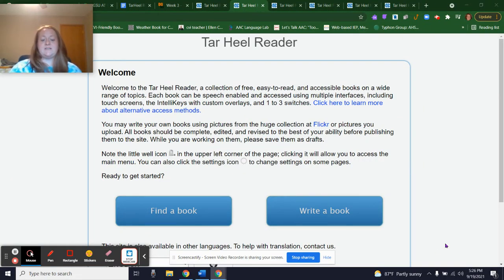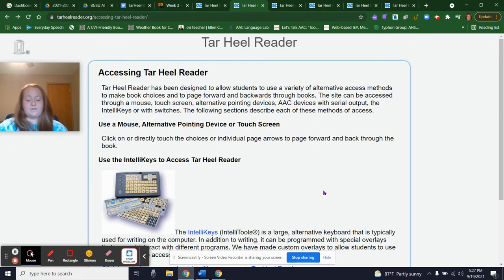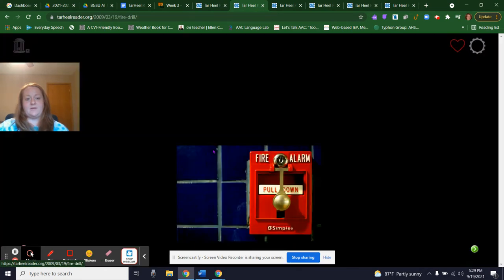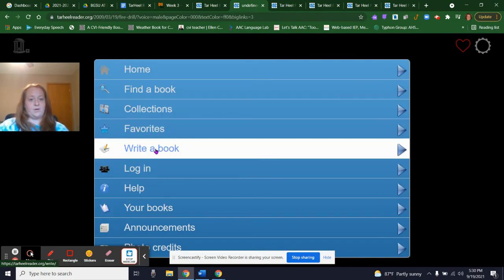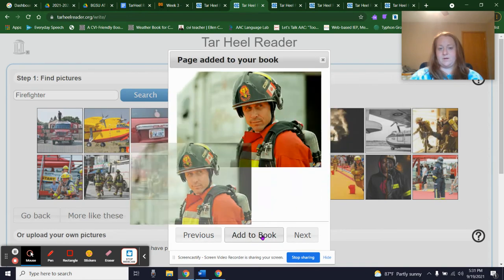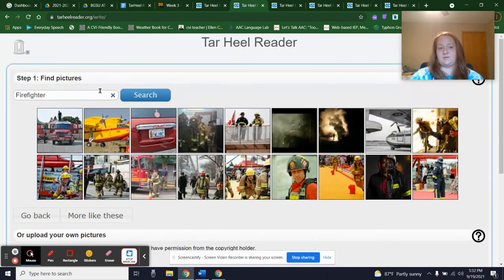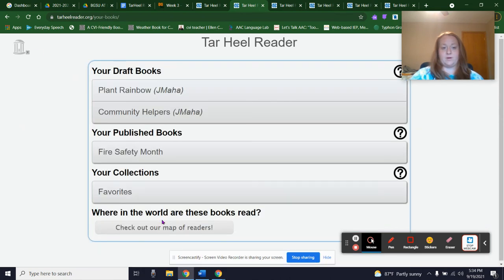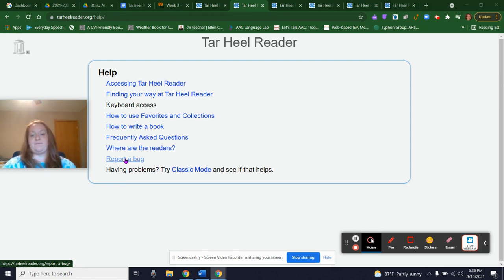JMaha_ Tarheel Reader_BGSUAT